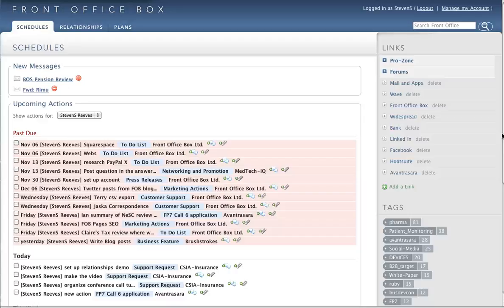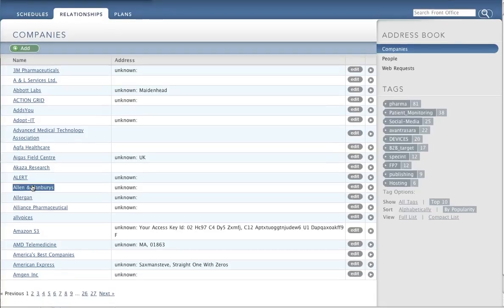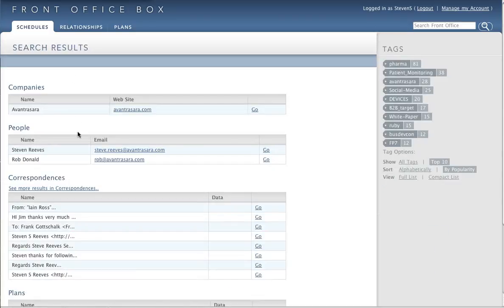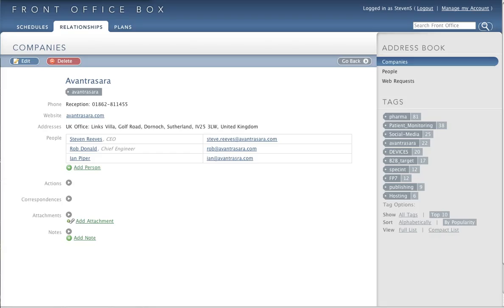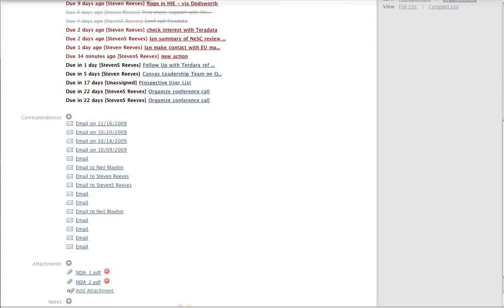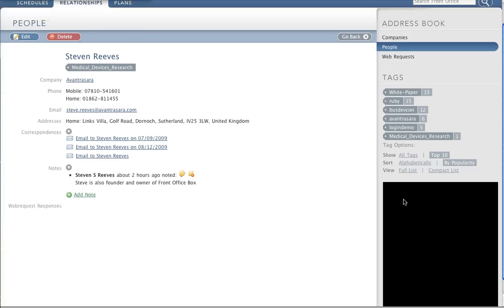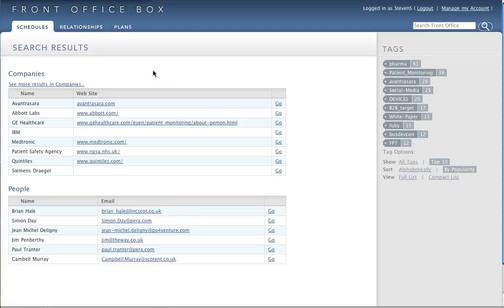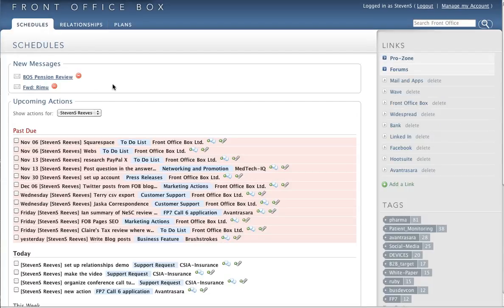Screencast by @frontofficebox from Screenr.com